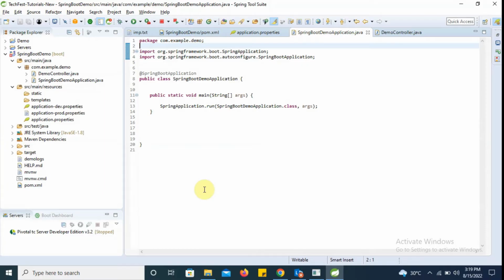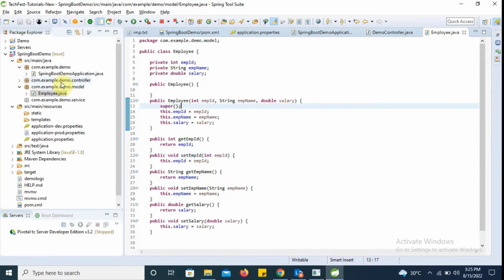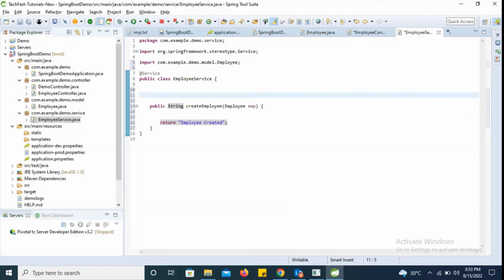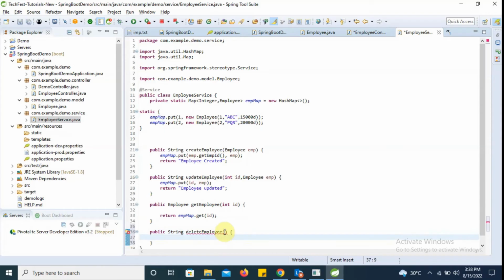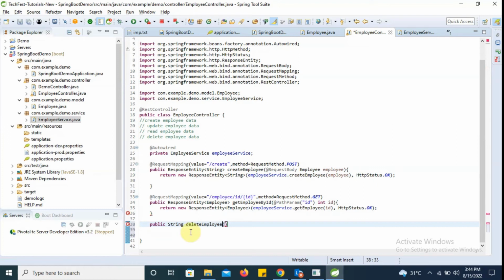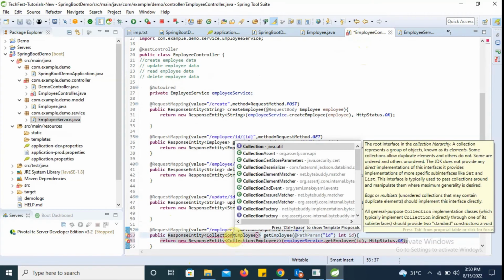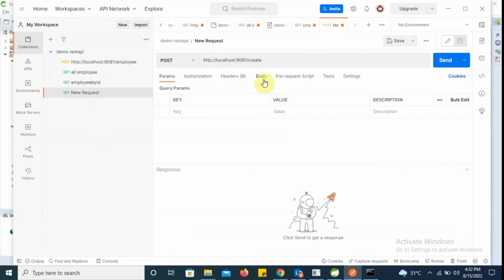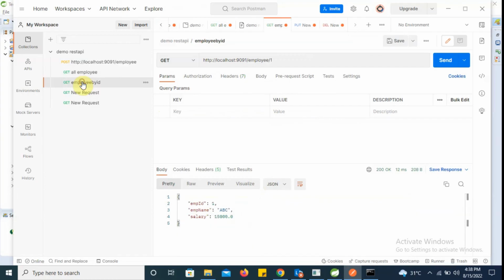Designing REST APIs in Java Spring Boot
Spring boot Build Rest API

In this video we are discussing about how to build rest api services using spring boot.

we have discussed about -
How can we design and build restful api services using sprngboot.
# what all annotations we have to use to build restful api using springboot

Rest API is core for designing and developing any microservices based project using springboot.

we have domain object  , to perform operations like create, update, read, delete we have to design some rest api under micro service based project.

springboot provide rich library of annotations to design and develop rest api for create, update , read , delete operations for domain object.

for other important features of springboot refer below video links-

springboot rest api
design rest api using spring boot
build rest api with spring boot
rest api using spring boot
rest api in spring boot step by step
rest api using spring boot annotations
rest api using spring boot example
rest api using spring boot tutorial
spring boot rest api
spring boot rest api example
spring boot rest api project
spring boot restcontroller example
build restful web services
build microsevices using spring boot
microservice using spring boot
microservice using spring boot example
microservice using spring boot full course
how to build rest services using spring boot
spring boot full course
spring boot rest microservices example
spring boot rest middleware
spring boot rest microservices
spring boot rest microservices tutorial
restful api
rest api using spring
restful api
rest api using
crud operations in spring boot
create rest api using spring boot
updaterest api using spring boot
get rest api using spring boot
delete rest api using spring boot
restcontroller vs controller
request mapping
how to
techfest java